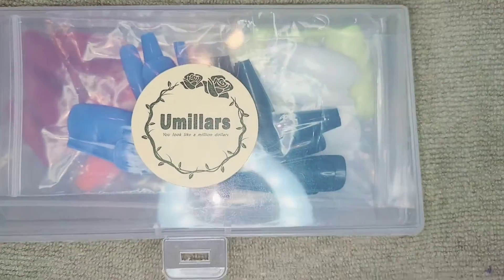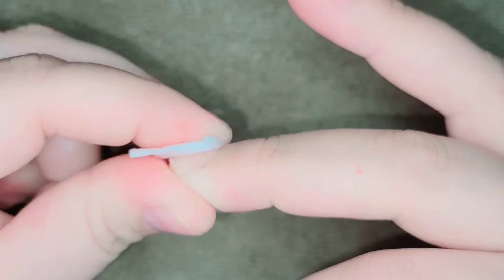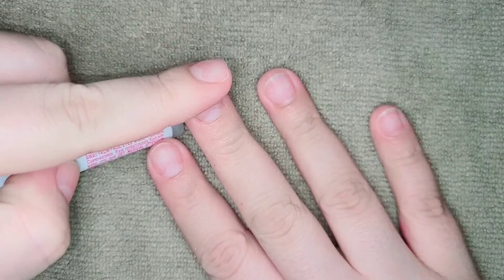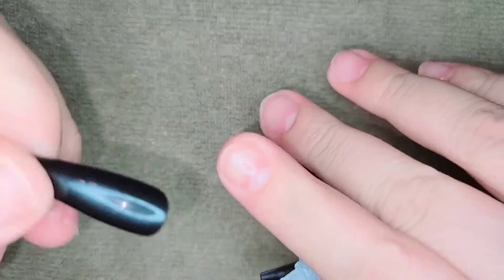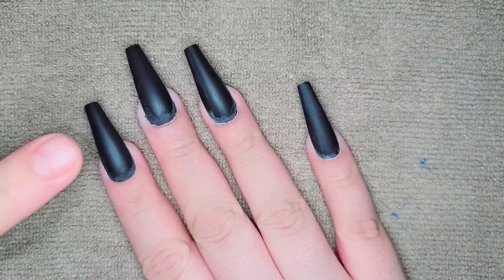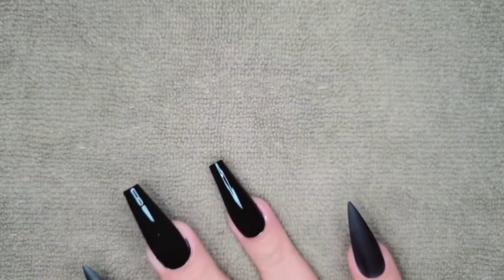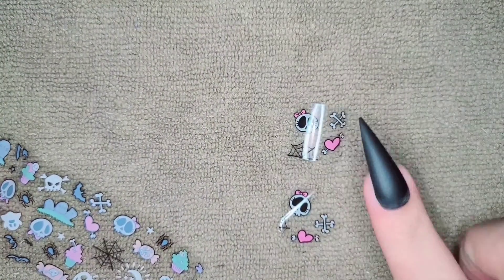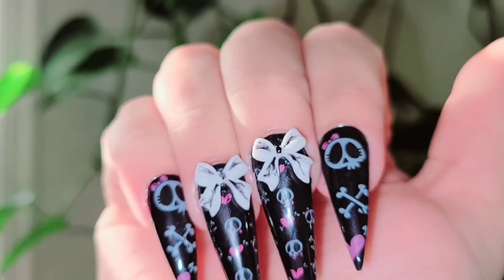👻Cute Halloween design 👻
EVERYTHING I USE👇

NAIL LAMP

MAKART BRUSH SET

BASE COAT & TOP COAT

DEHYDRATOR & PRIMER

STILETTO TIPS

FOILS AND RHINESTONES

NAIL FILES

PRESS ON NAIL TIPS

NAIL GLUE

STILETTO XXL NAIL TIPS

NAIL STORAGE CONTAINER

GERSHION CLEAR POLYGEL

IRIDESCENT BUTTERFLIES

BUTTERFLY STICKERS

GEMSTONE GLUE

BLACK GELPOLISH

SWATCH STICKS

HOLOGRAPHIC GLITTERS

GOLD PIECES AND GEMS

PUMICE STONE

NAIL BUFFER

DRY FLOWERS AND STICKERS

GOLD PIECES MOLD

INTRO MUSIC |"Views" by Ikson

MUSIC | "Trapped" by Twenty